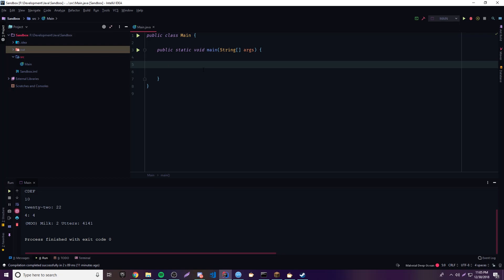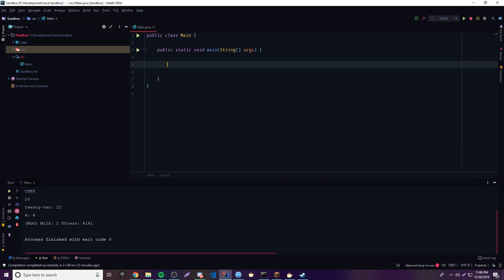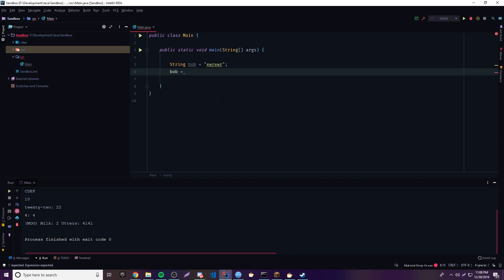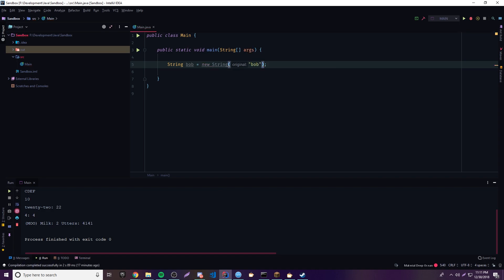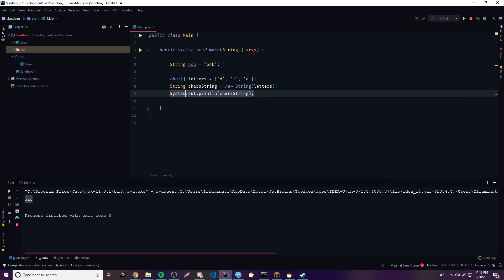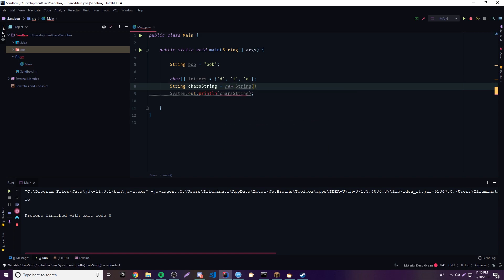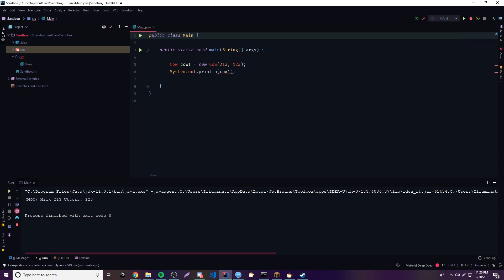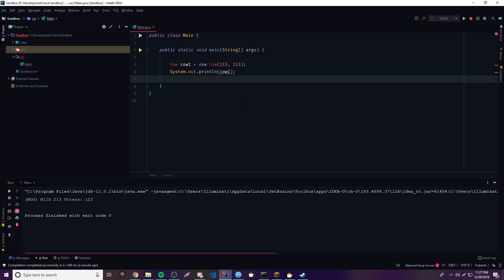Java Library [#1] - Creating String Objects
In this episode, we dive head first into the Java API. The Java API is where you find all of the important packages & classes that are included with the Java JDK. We can begin to utilize the Java library along with the core language we have learned to begin to fit everything together and begin creating great programs. This knowledge will set you on a course to become a great java developer. All of the links you need are below.

Stay Updated!! 👁